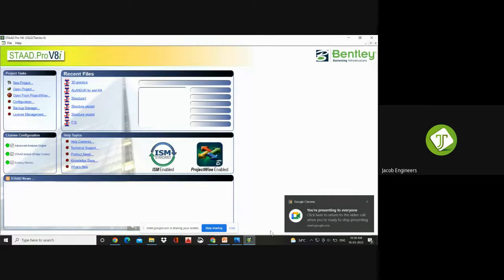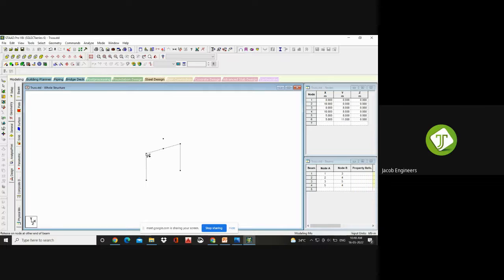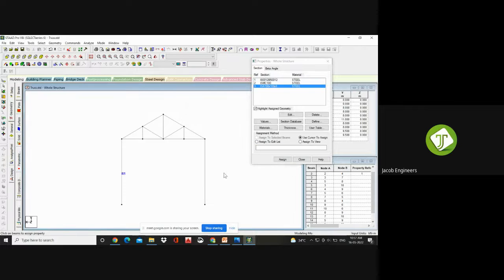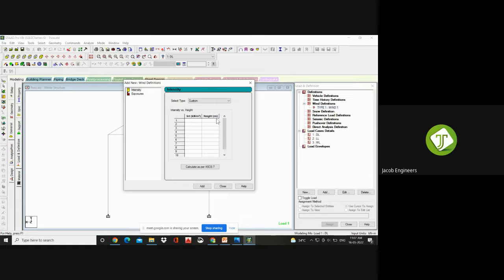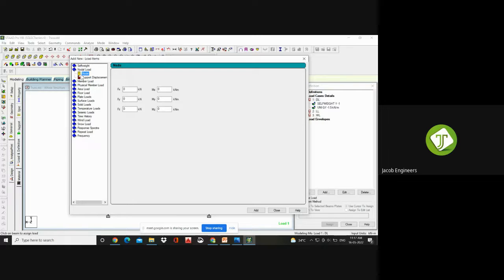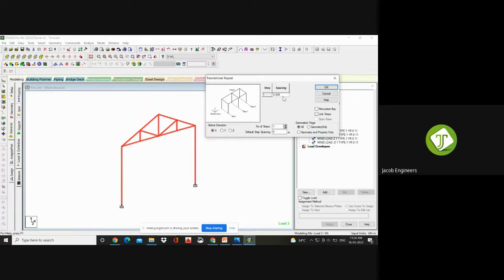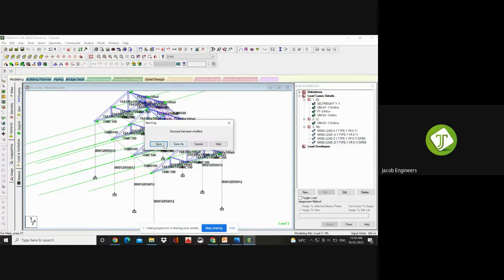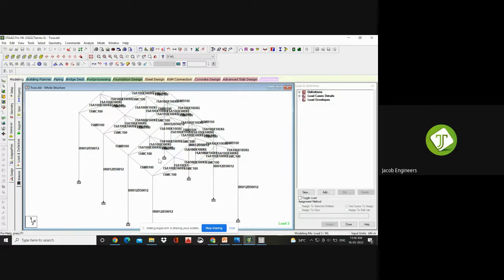Partial Delivery of Course - CE18601 - Session 5 by Ms.M.Kalaivani, Senior Design Engineer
Sub Code & Sub Name: CE18601 & Design of Steel Structures

Speaker:
Ms. Kalaivani,
Senior Design Engineer
Jacob Engineers LLP